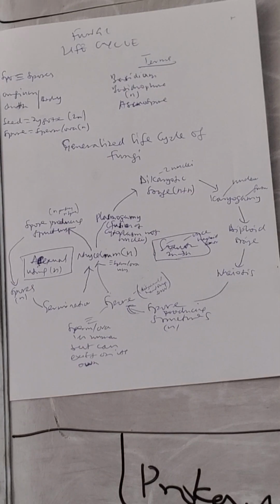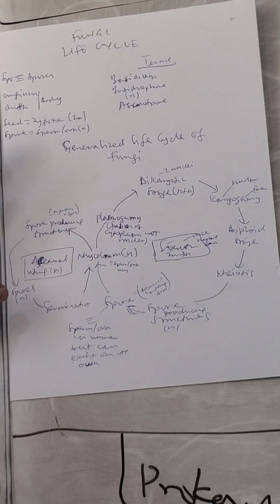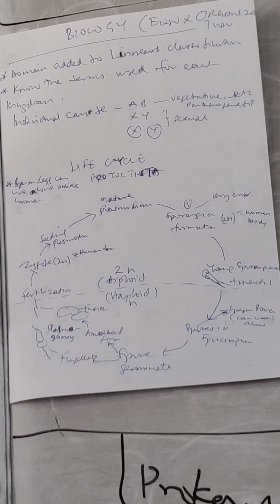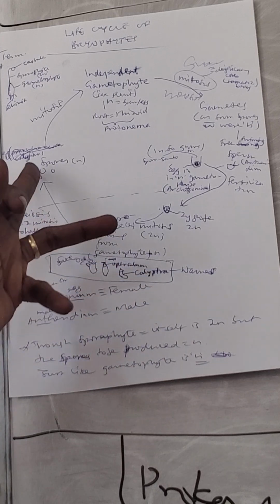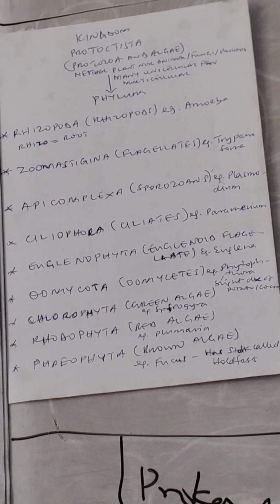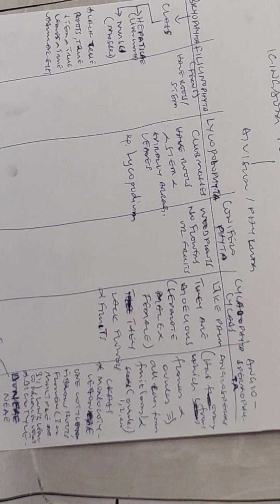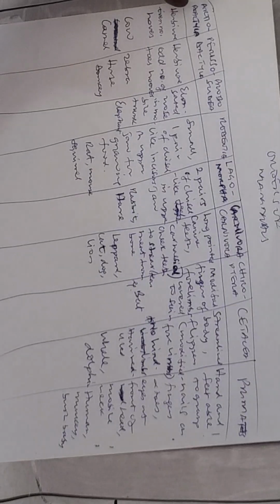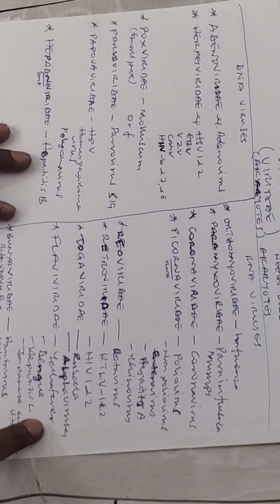MINI AND STUDENTS BIOLOGY ASEXUAL AND SEXUAL DR KAB 20220807 070304